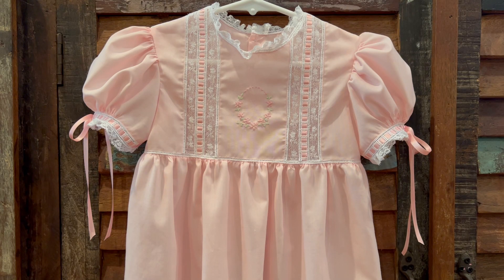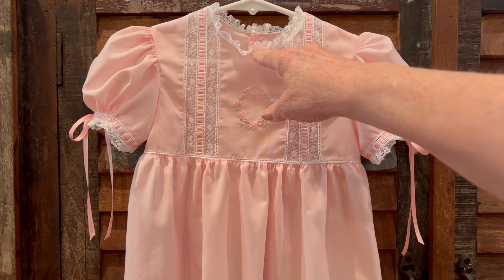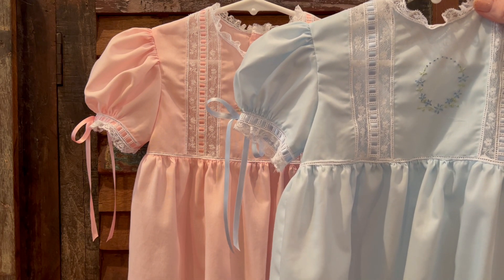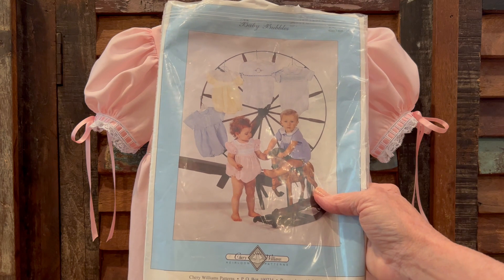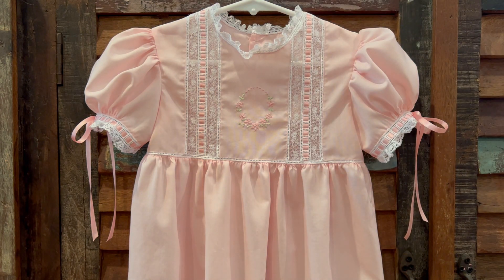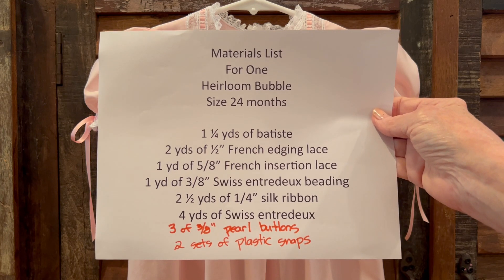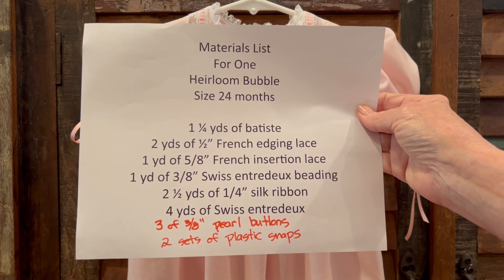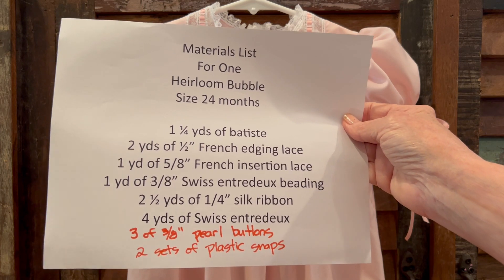Project 1 Heirloom Bubbles For Girl Cousins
This is one of my completed projects to give you ideas and inspire you to create your own heirloom garments.  Today's project is my interpretation of the "Baby Bubbles" pattern by Chery Williams.